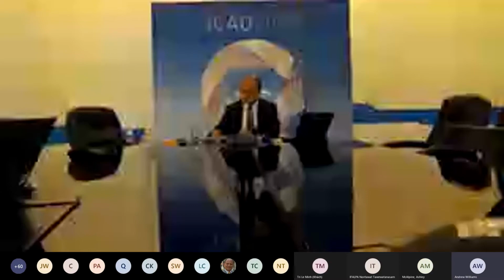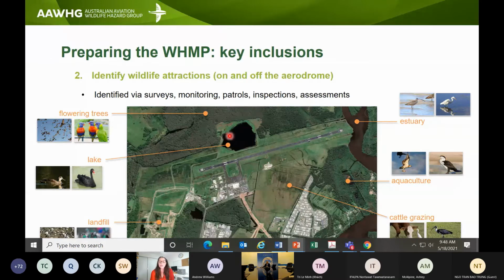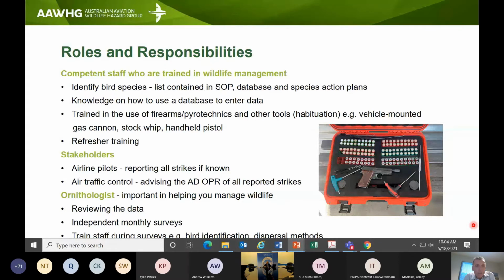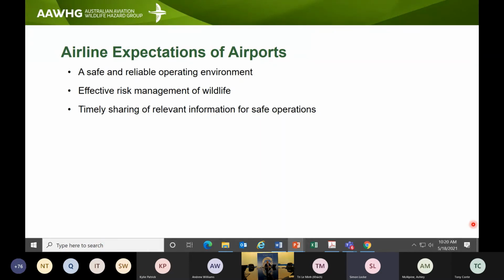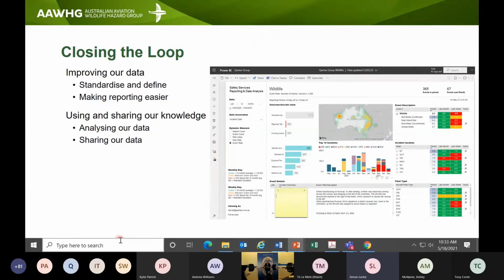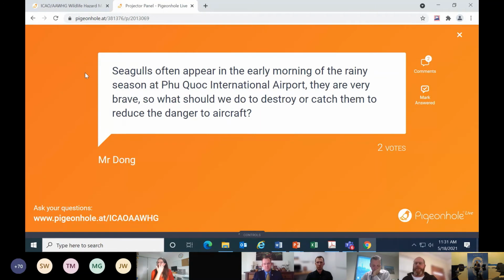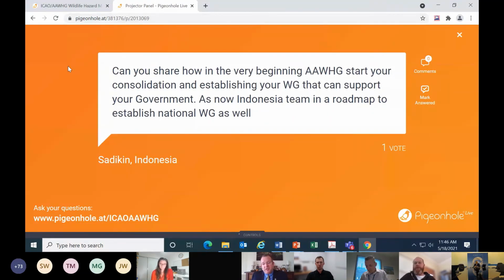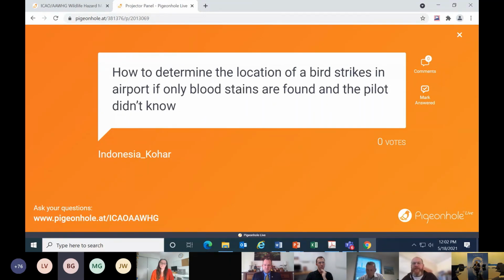ICAO AAWHG Wildlife Hazard Management Webinar 20210518 Meeting Recording